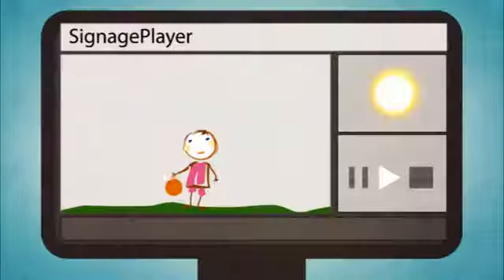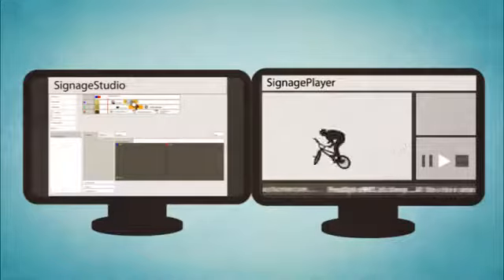What is Digital Signage?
You know those TV screens you see installed in more & more public areas like stores, restaurants, above gas pumps, food menu boards & lots of other places.
Well, that's called Digital Signage.